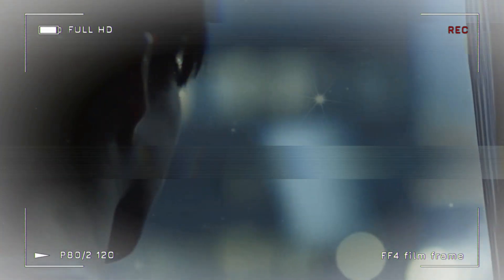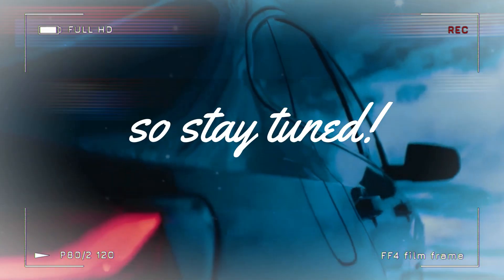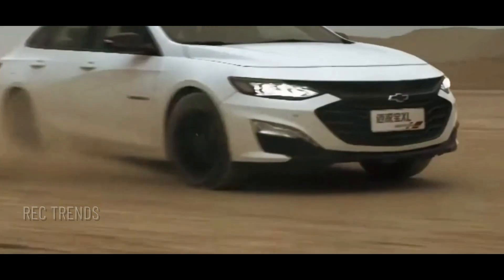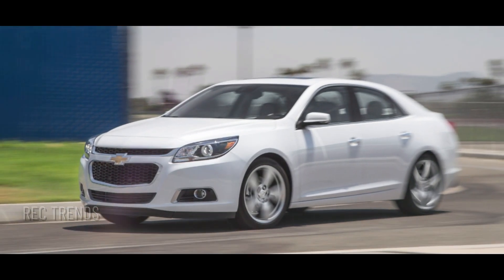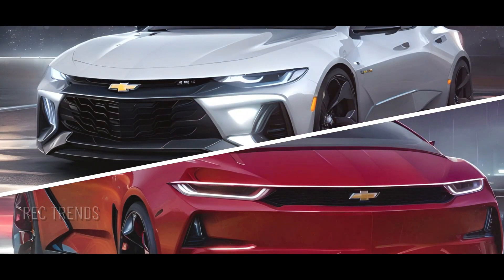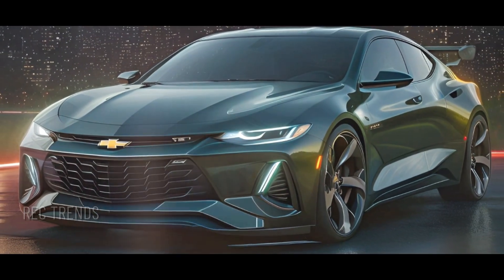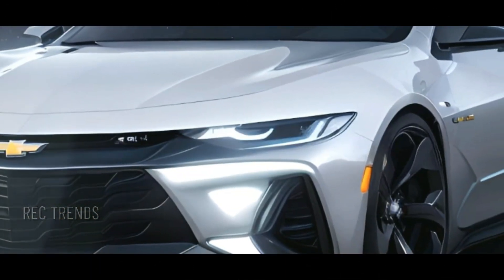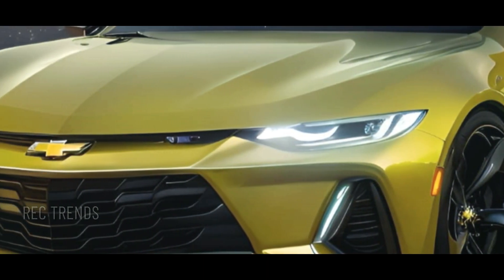First Look: 2025 Chevy Malibu Next Generation - The Ultimate Midsize Sedan!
2025 Chevy Malibu - Explore the release details of the highly-anticipated Next Chevy Malibu in our latest YouTube video! The company has been tight-lipped about the official launch date, but we've got the inside scoop. Initial reports pointed to a summer 2024 production start, but it seems we might have to wait until early 2025 for this exciting release. Don't miss this update on one of the most anticipated cars of the future.